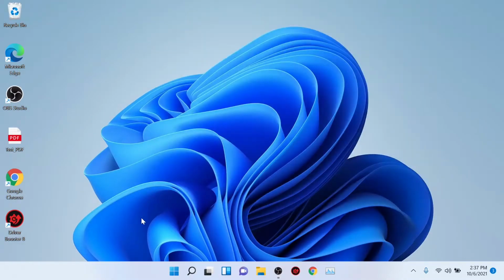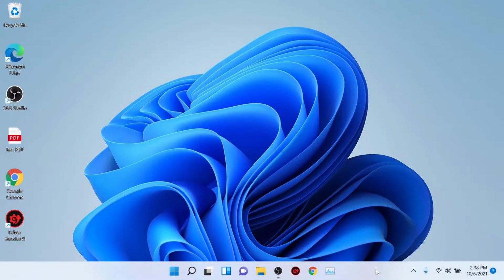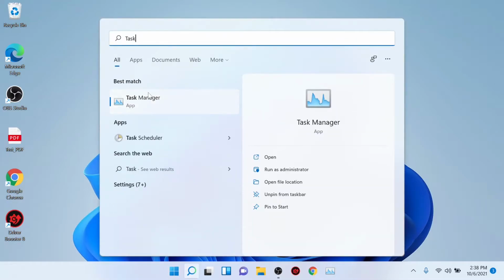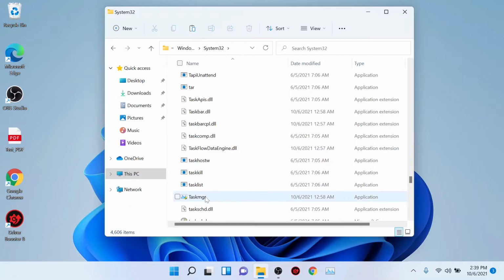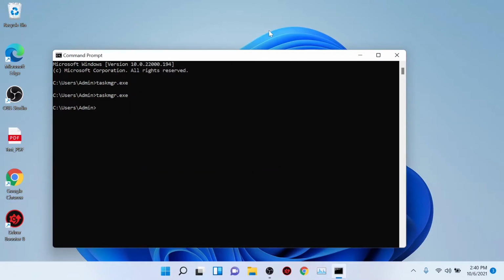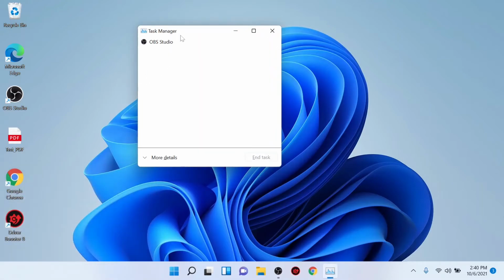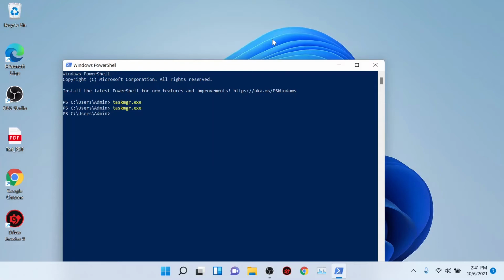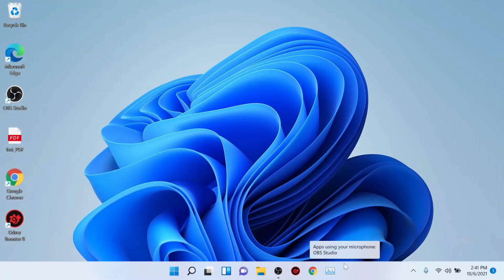7 Ways to Open Task Manager in WINDOWS 11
Here are 7 different ways to open Task Manager in the new Windows 11 OS. Check out the entire video for a BONUS 8th Way to do it.